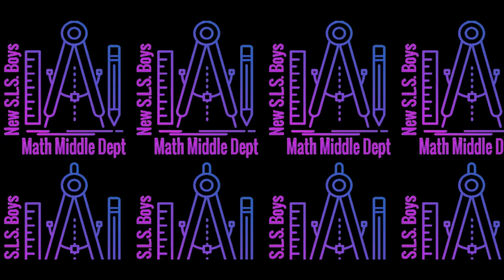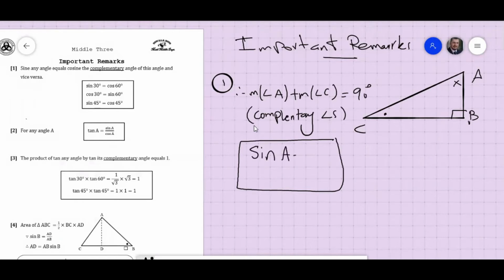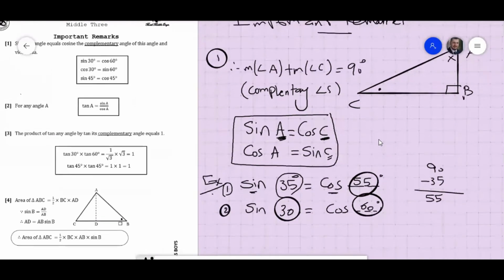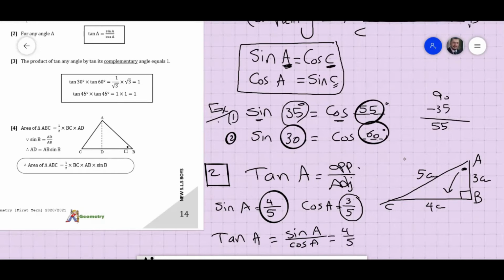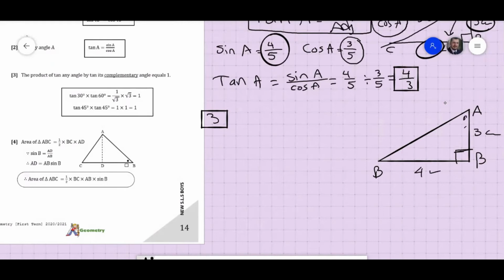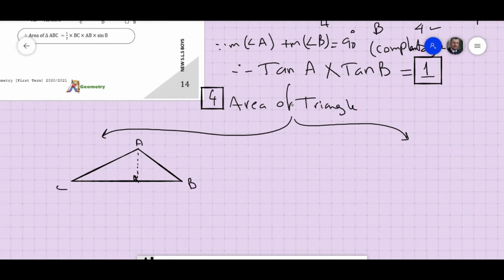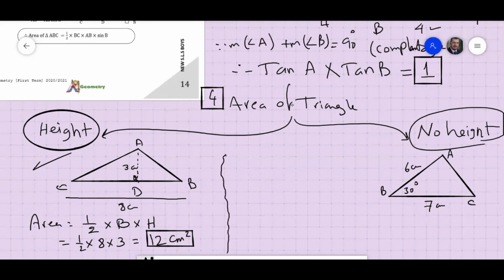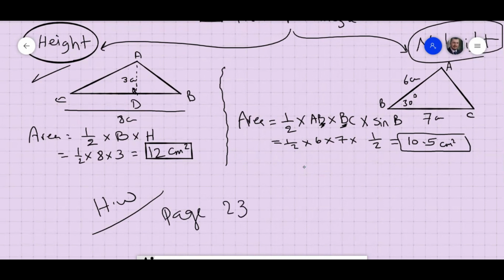M[3] Important Remarks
[6] Important Remarks